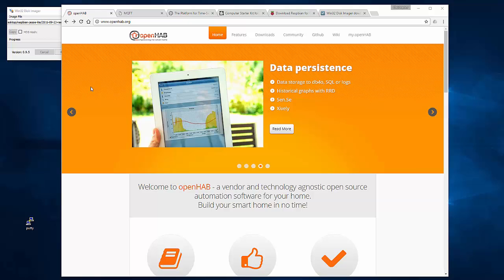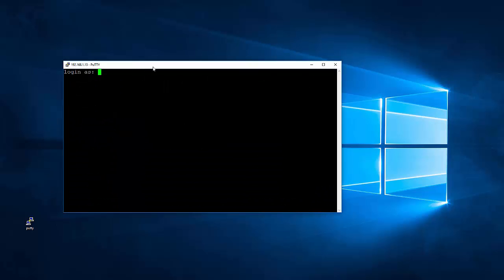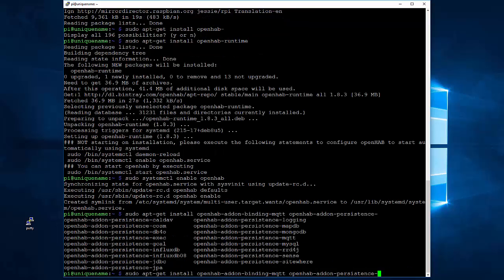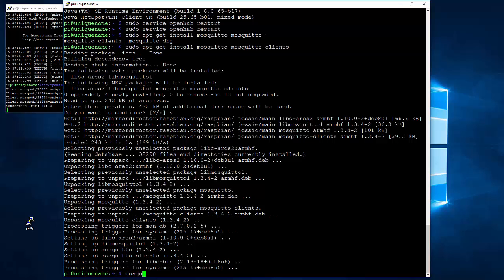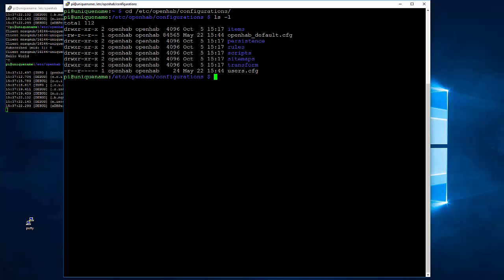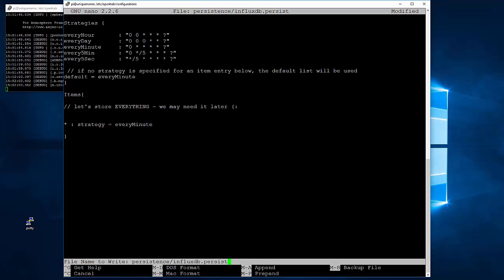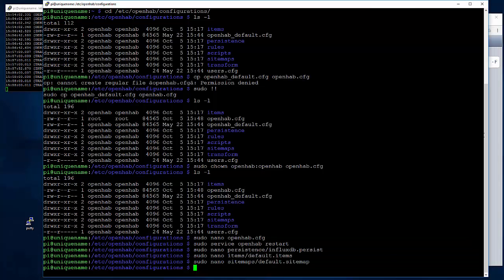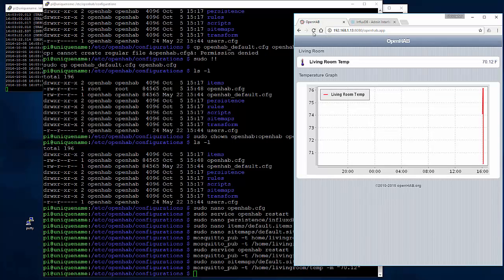OpenHAB + MQTT + InfluxDB Install on Raspberry Pi from scratch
Theres too many small, simple commands to put everything in the description but I've pasted the larger ones here:

wget -qO - ' | sudo apt-key add

echo "deb stable main" | sudo tee /etc/apt/sources.list.d/openhab.list

Tailing the OpenHAB log file:
sudo tail -f /var/log/openhab/openhab.log

Influx Key and Sources:
curl -sL | sudo apt-key add

test $VERSION_ID = "8" && echo "deb jessie stable" | sudo tee /etc/apt/sources.list.d/influxdb.list